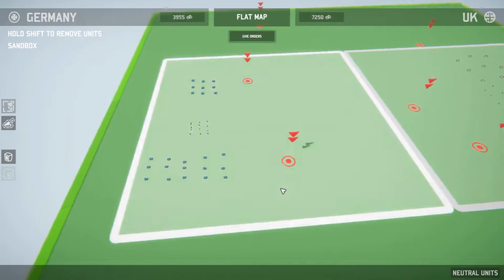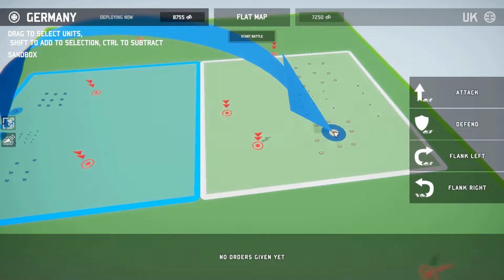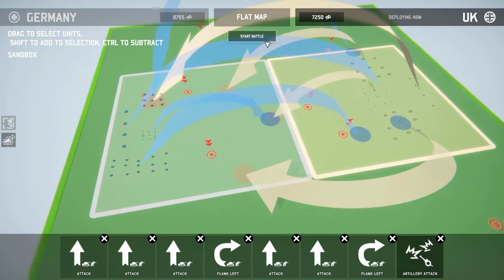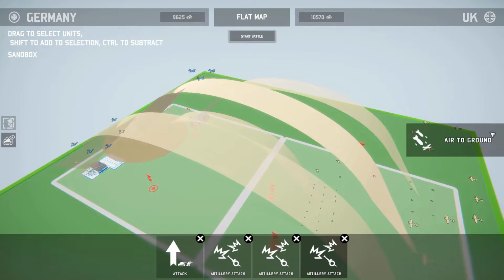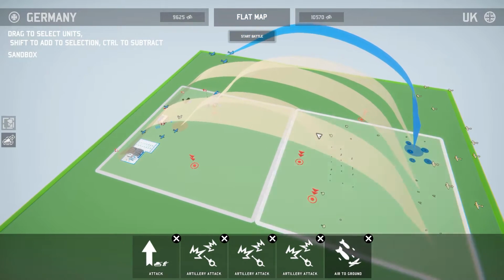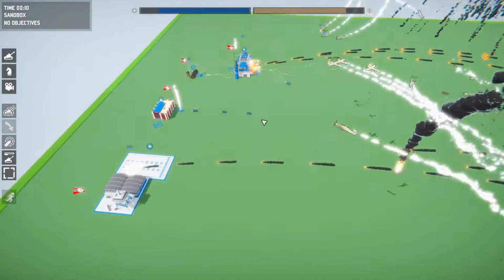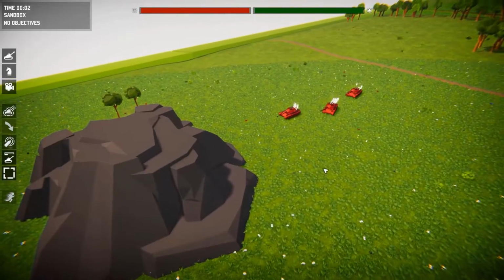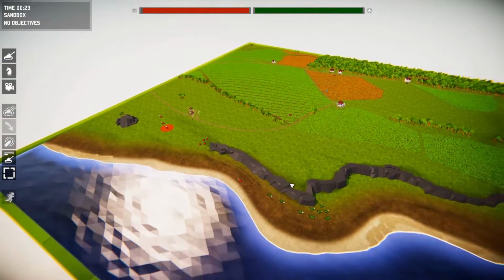New UNIT ORDERS Update! in Total Tank Simulator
A BRAND NEW UPDATE released Today! I test the UNIT ORDERS In Total Tank Sim! to their absolute limits and see where and how the update can be improved on as we go along!

this update is such a great thing for this game omg!

Patch Notes:

-Ground mobile attack
-Ground mobile defend
-Infantry attack
-Infantry defend
-Infantry take cover
-Artillery target units in the area
-Bomber air to ground
-Left / right flanking attacks for both ground and infantry
Total Tank Simulator (Update)

Outro Song!

Give these guys a listen their music is freaking amazing!